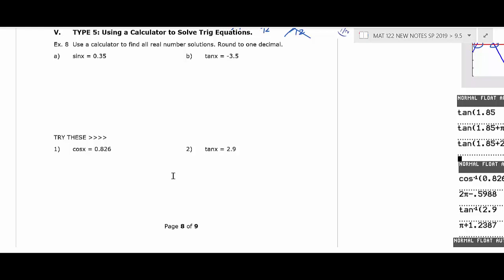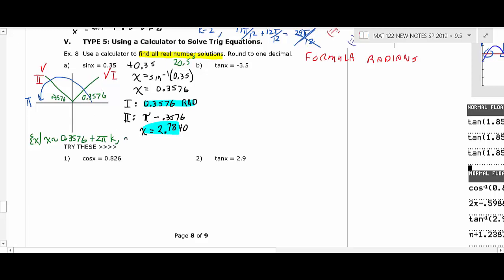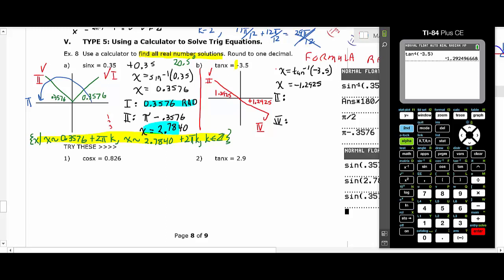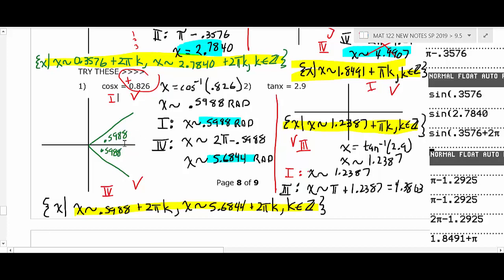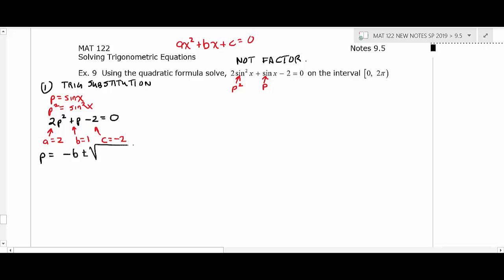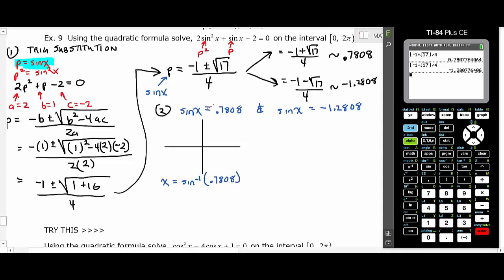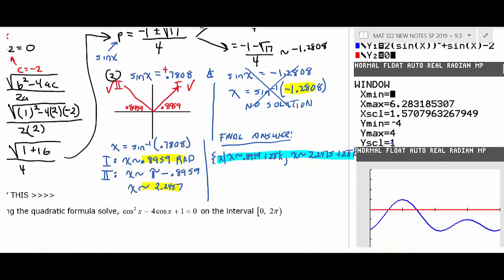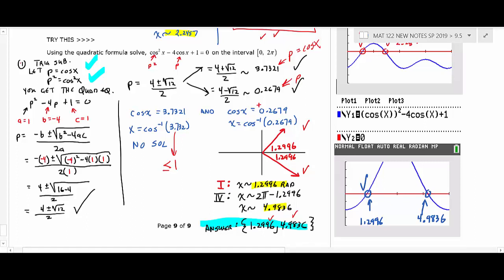MAT 1440 Pre-Calculus Section 9.5 Part 5 Solving Trig Equations with Quadratic formula and Calc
Solving quadratic type equations with Quadratic Formula. solving trig equations that require the calculator.